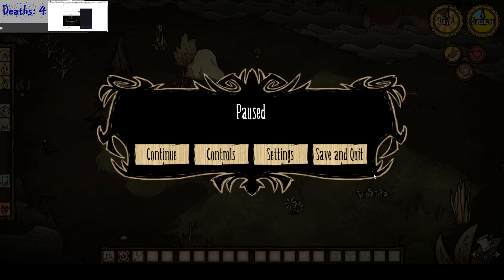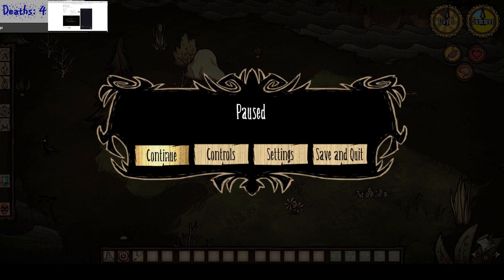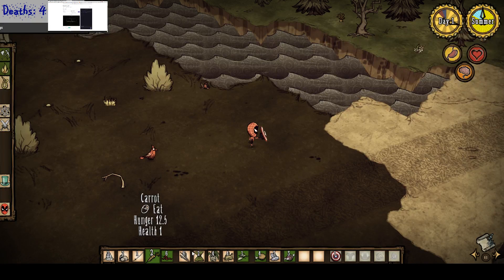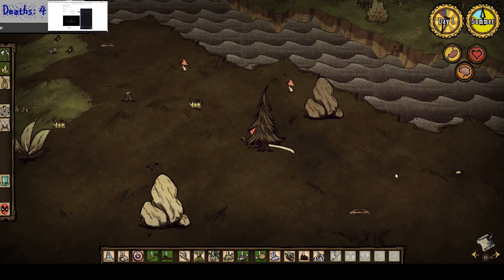Don't Starve! with Spiderpool Attempt 3 Part 1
Attempt at playing Don't Starve! with Spiderpool as my character.